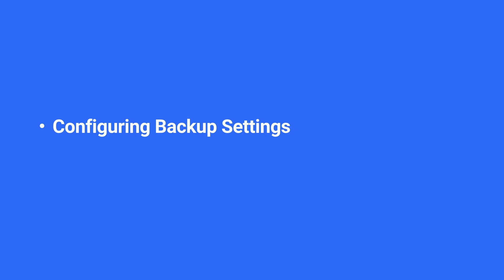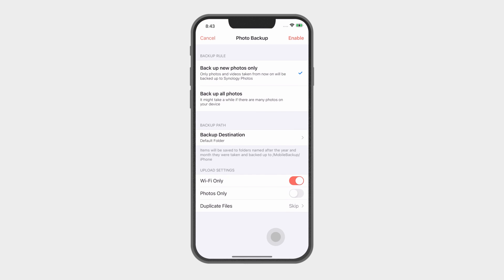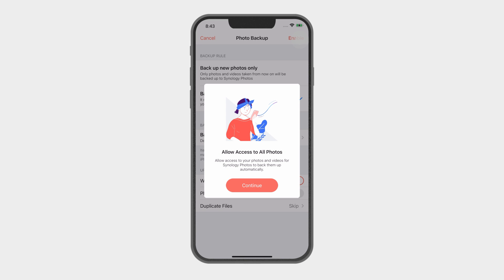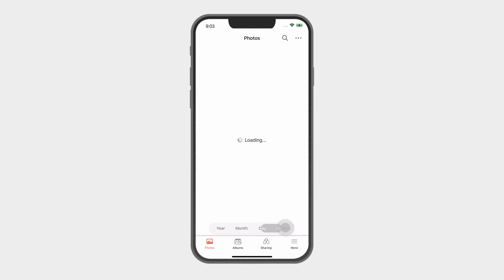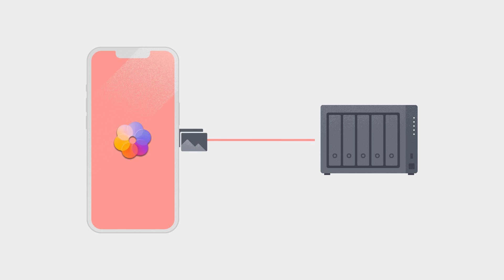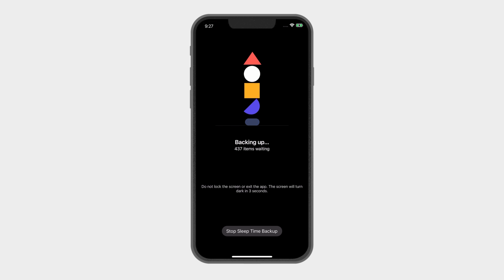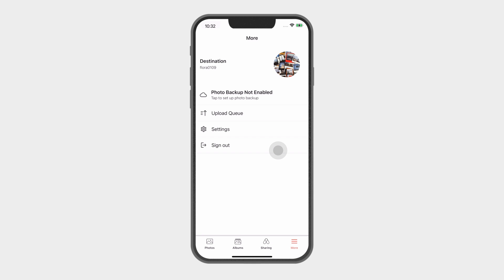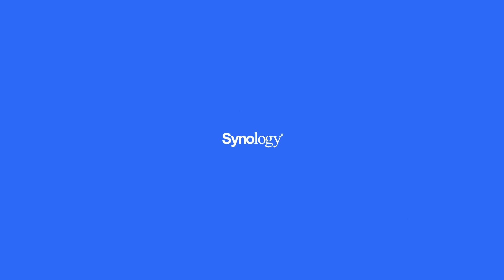How Do I Back Up My Mobile Photos to My Synology NAS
Synology Photos was designed to allow you to conveniently keep and securely back up photo and video memories from your mobile devices to your Synology NAS with just a few clicks. Make your shared and private memories secure with Synology Photos. For demonstration purposes, an iOS device is used in this tutorial.

00:03 Introduction
00:19 Before you start
00:28 Configuring Backup Settings
01:41 Enable Sleep Time Backup
02:32 Disabling Automatic Backup and Saving Storage Space